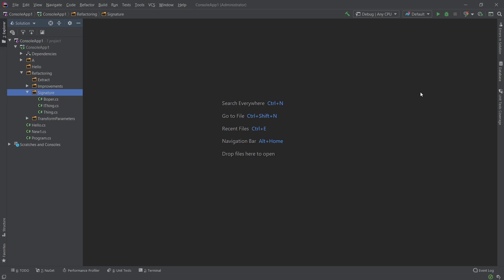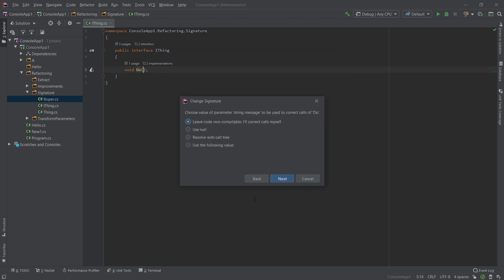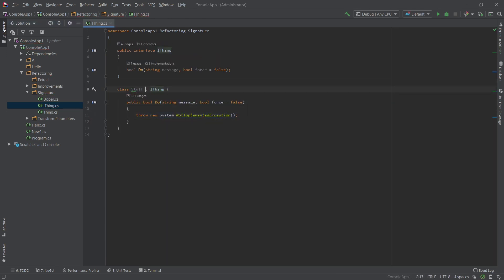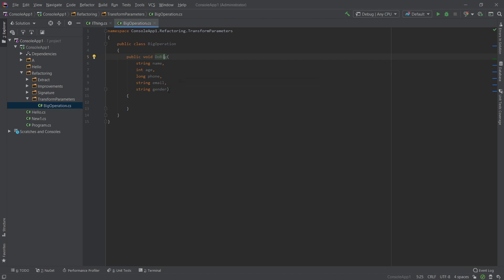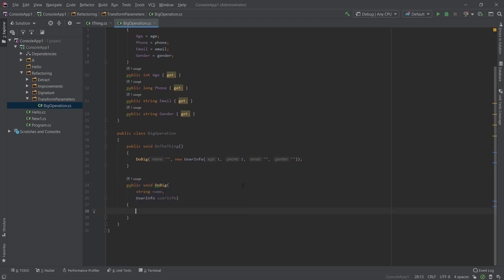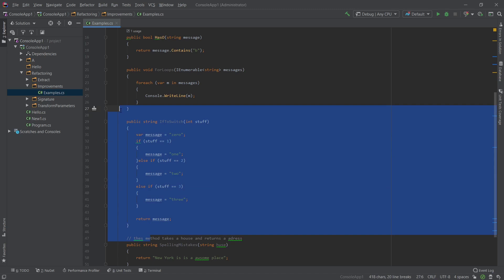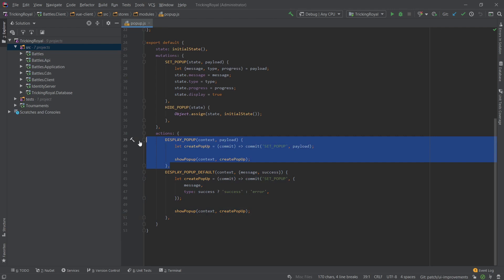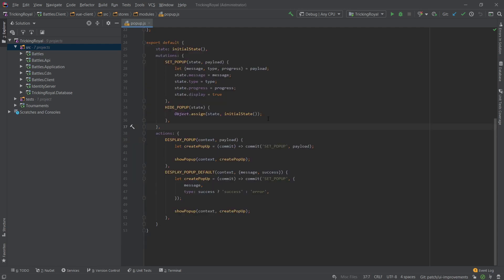Rider Tutorial Ep3 - Refactoring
In this episode we take a look at some refactoring functionalities that I use often or when needed are very useful.

0:56 - Method Signature
2:54 - Interface Implementation
3:26 - Class Extraction
4:28 - Transforming Parameters
6:10 - Apply Refactor Action
7:01 - Code Improvements
9:40 - Search Refactor

1. Download Rider
2. Trial Extension Code
RD5K9-4TXXW-KMV3G-NYWSF-3ZSTP